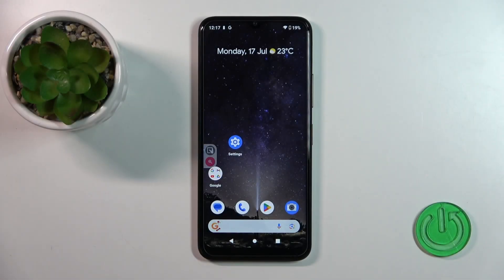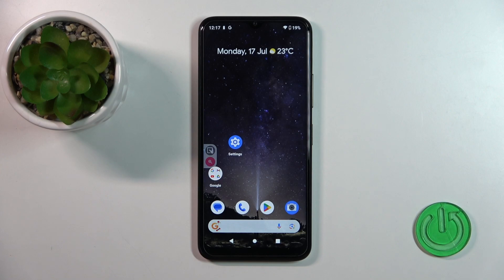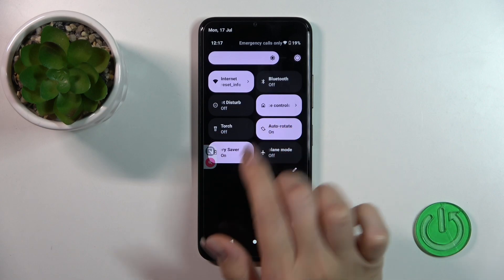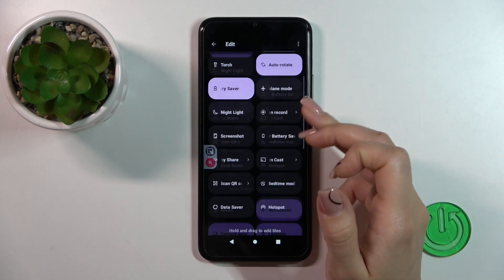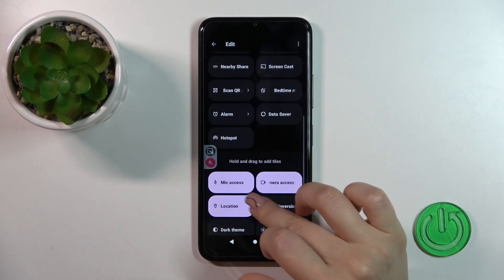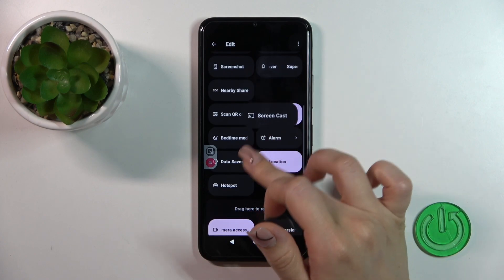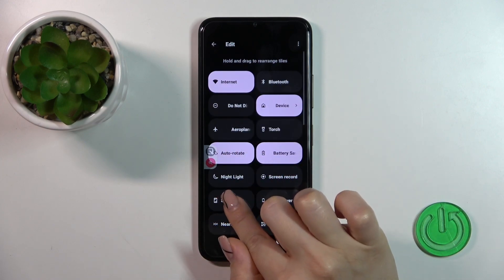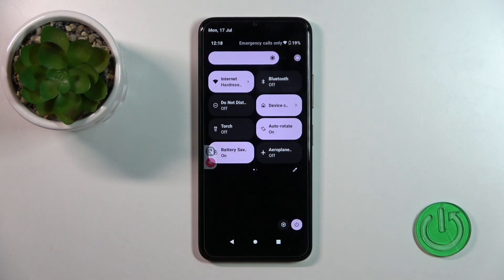How To Edit Notification Panel Shortcuts On Nokia C32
In this tutorial video, we demonstrate how to customize and edit notification panel shortcuts on the Nokia C32. The notification panel is a convenient and accessible area on your phone that allows quick access to various settings and functions. With this guide, viewers will learn how to personalize their notification panel to include the shortcuts that matter most to them.